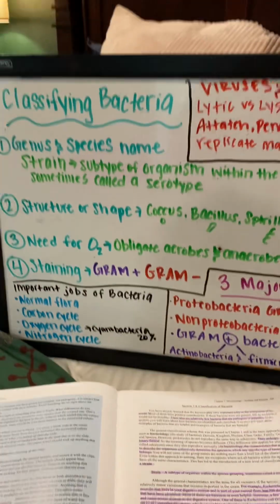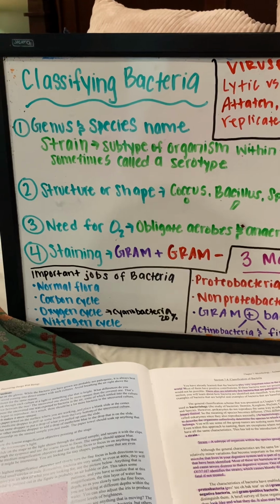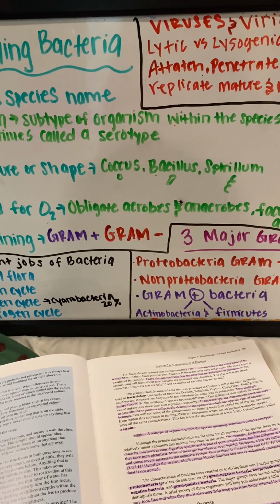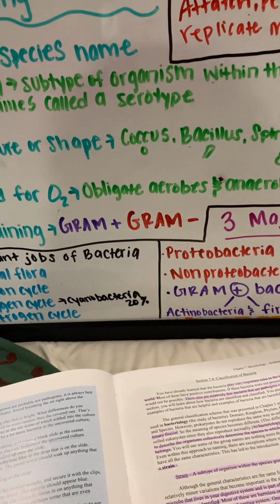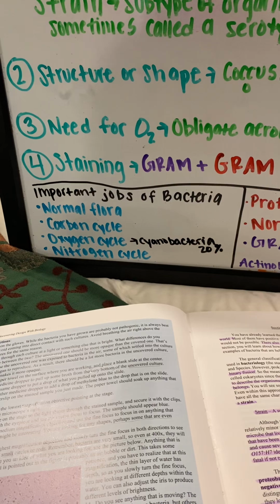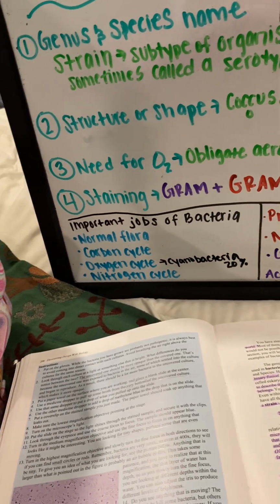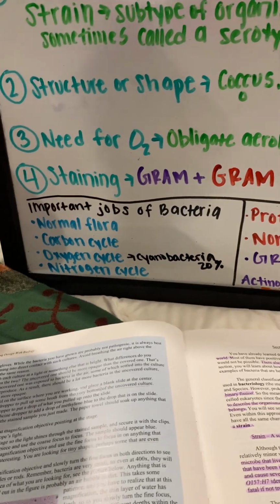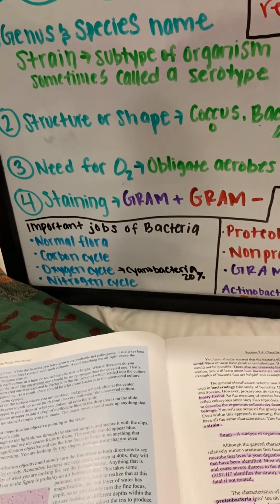Chapter 7 part 1